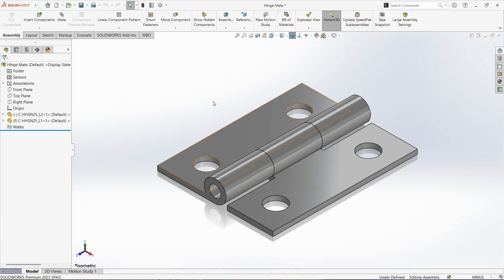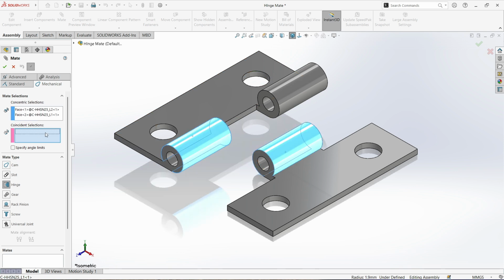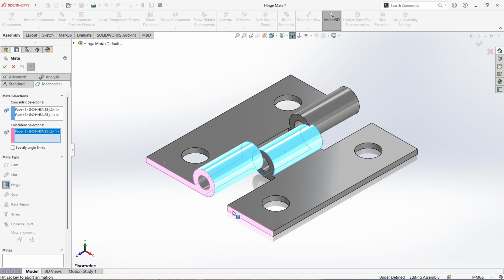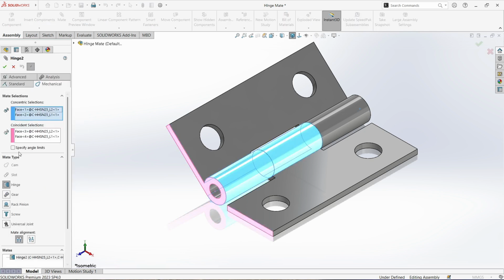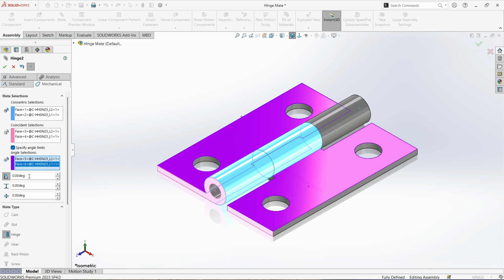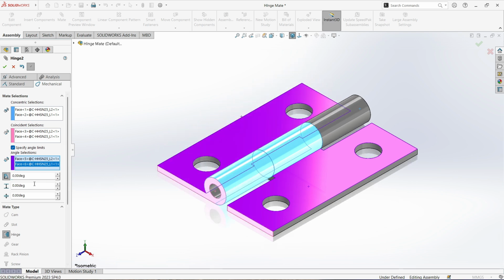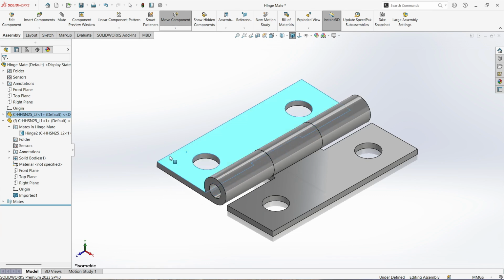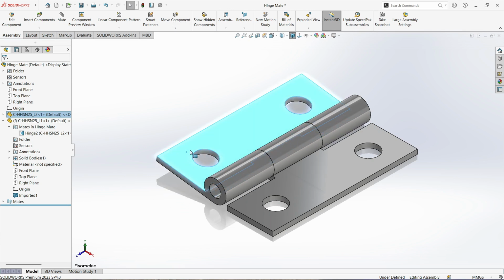Quick Tips - Hinge Mate In Solidworks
In this video i show you how to use Hinge Mate in Solidworks.